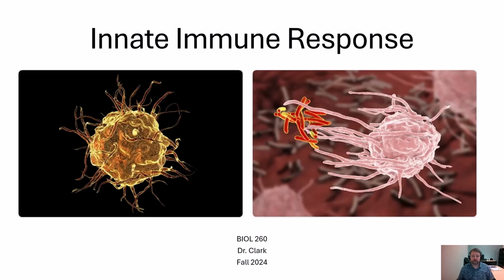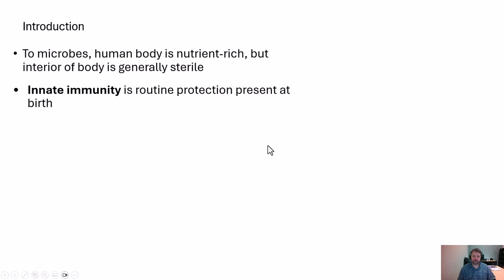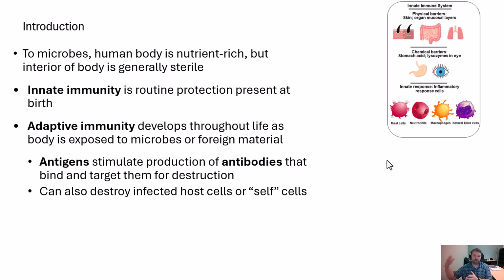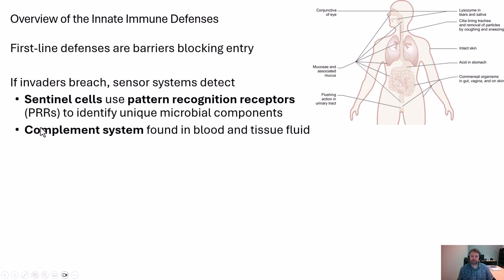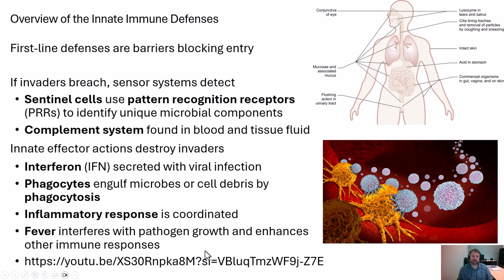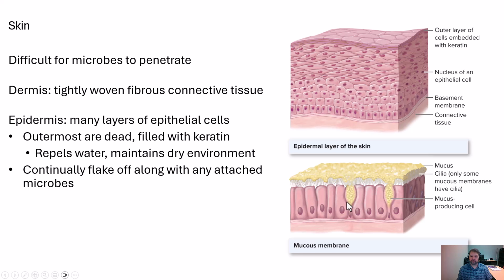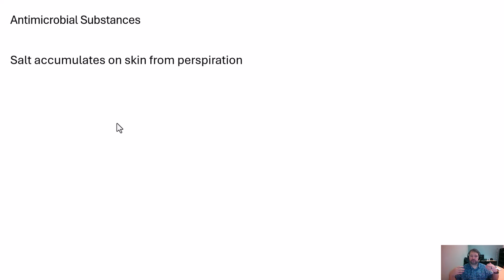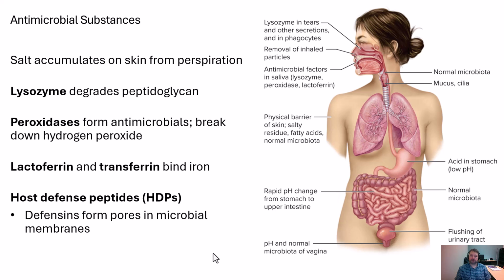Microbiology Innate Immune System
This video highlights the three components of the innate immune system. It provides a brief overview of skin and chemical barriers.